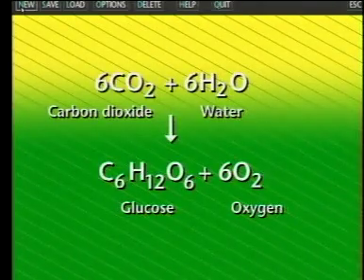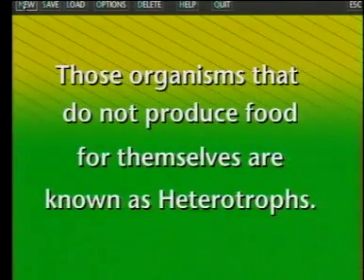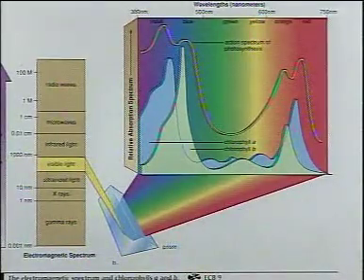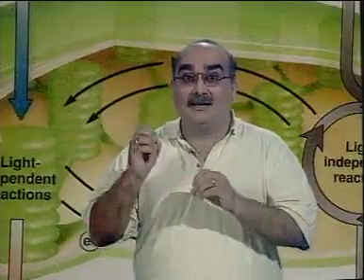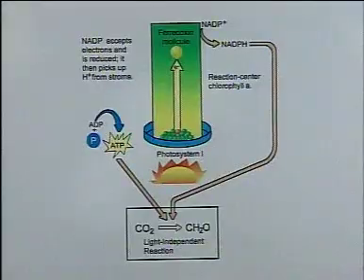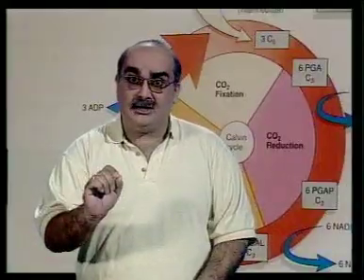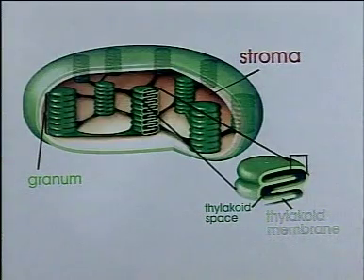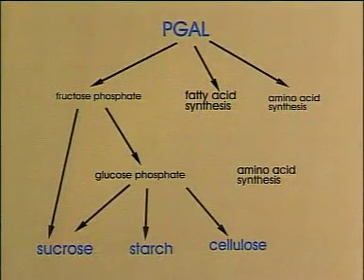Biology | FSc | Program 07 | AIOU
Course Title: Biology
Program Level: FSc
Program No: 07
date:
Organized by: , AIOU
Covered by: